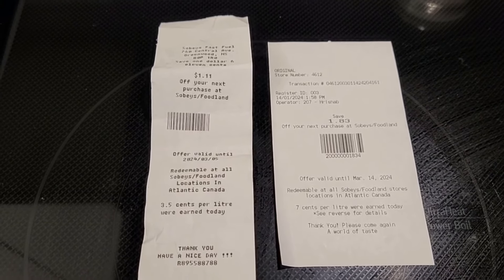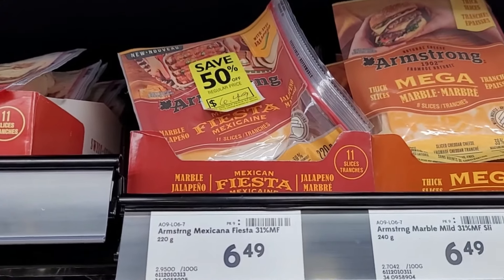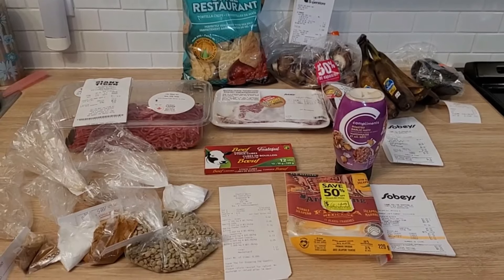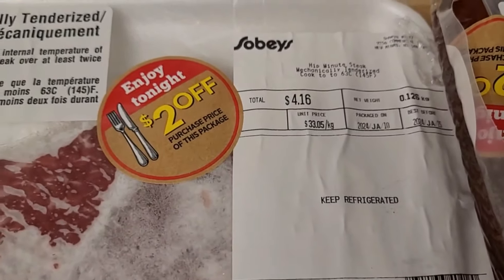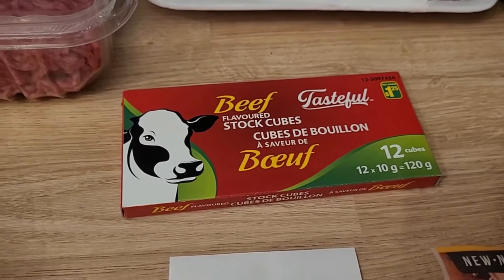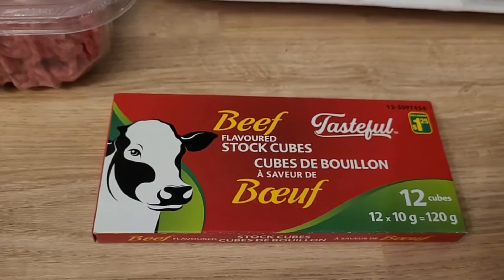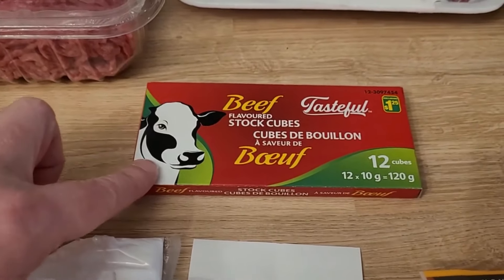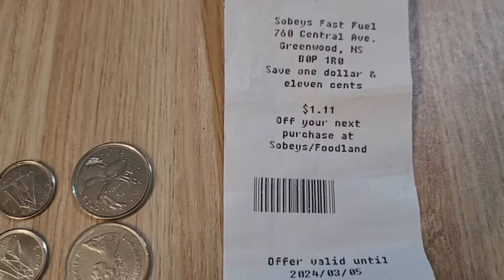$23 Grocery Challenge - Week 3 Groceries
Hi Everyone.  Week 3 groceries have been acquired and I am very happy about my purchases. I didn't even spend all my cash budget this week. Whoot! I did spend 1 fast fuel coupon and I used 1 manufacturer's coupon. I also took advantage of a couple in store mark downs.  I did great. I'm pretty excited.